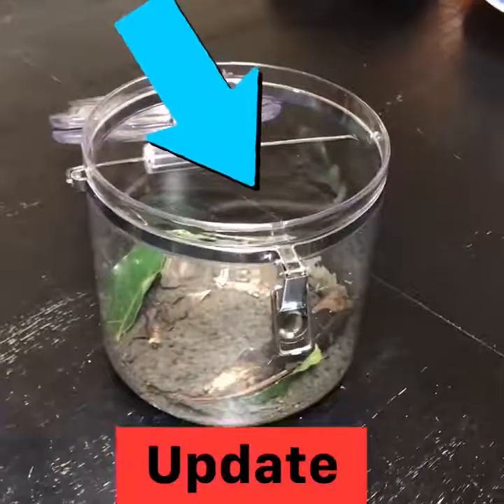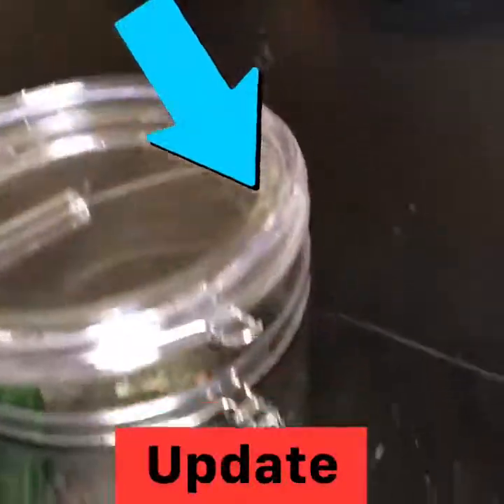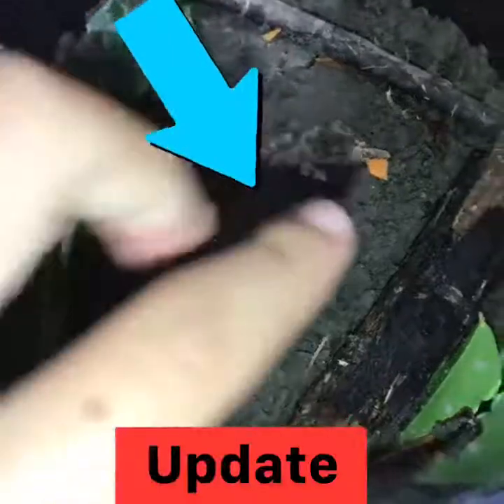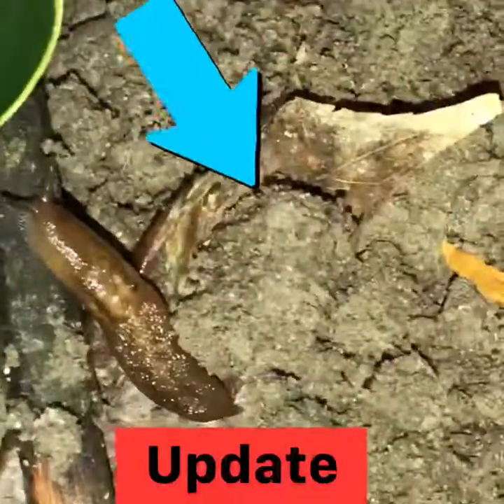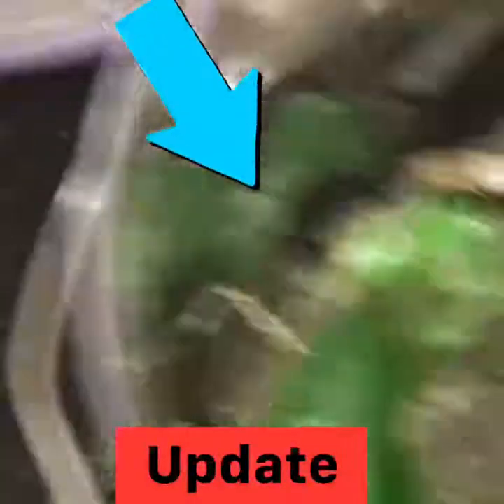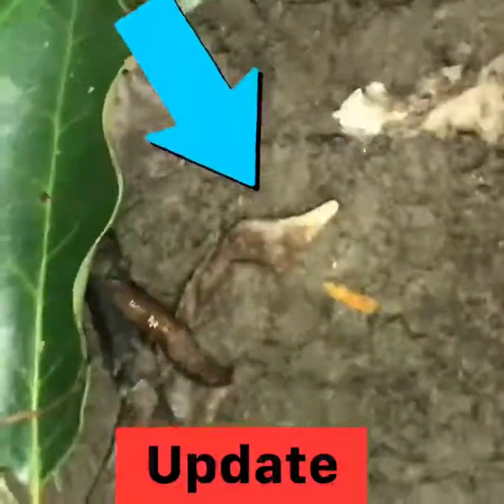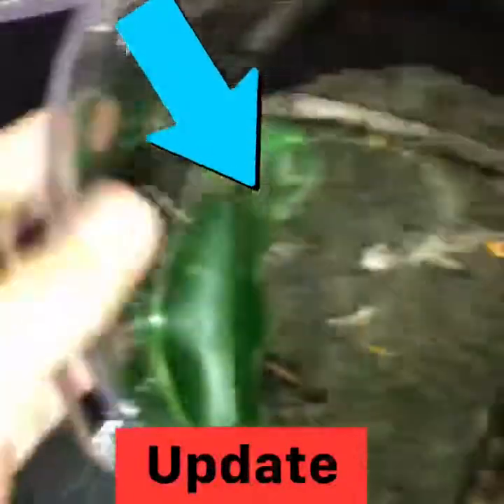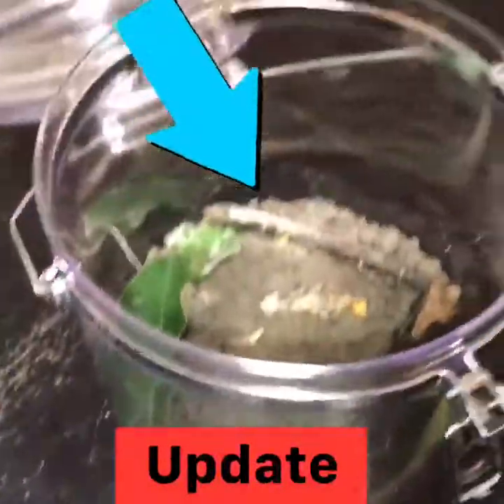How to make a home for your pet snail/ slug!🐌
We are back with another video about a slug habitat, and food choices for your pet slug!